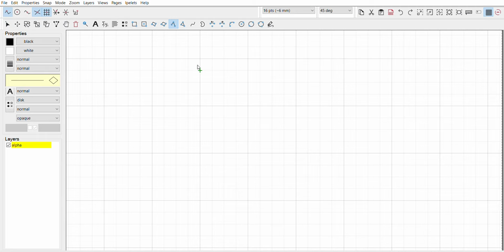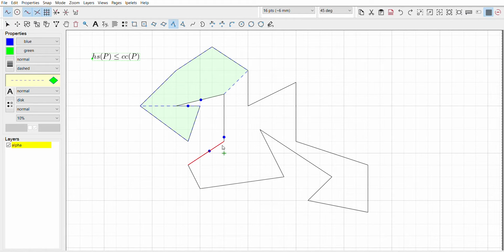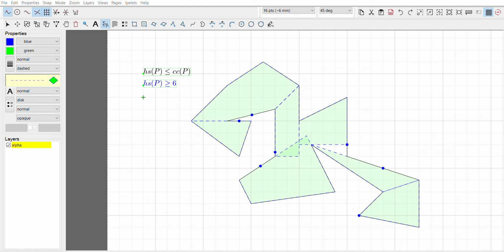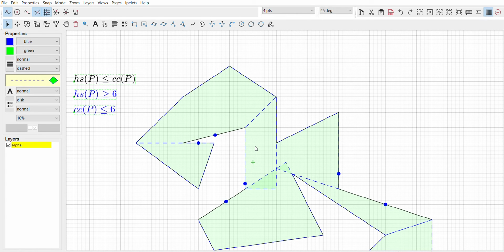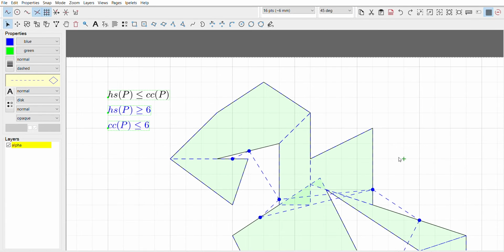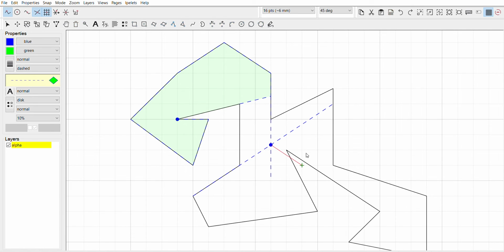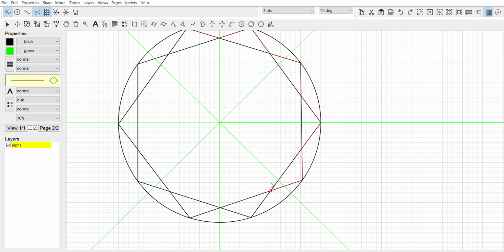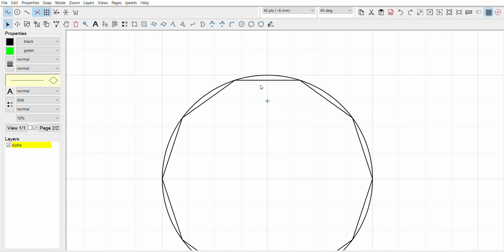Shape Time: Casual Discussion of Visibility Problems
A casual talk going over some visibility problems.

I was right! Victor Klee first proposed the art gallery problem (guarding)